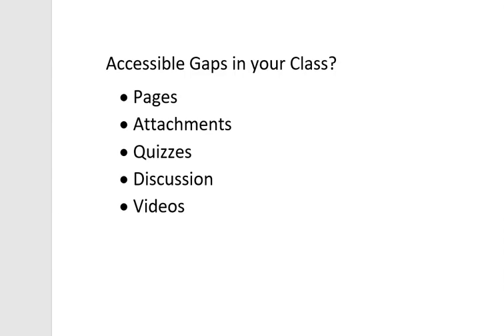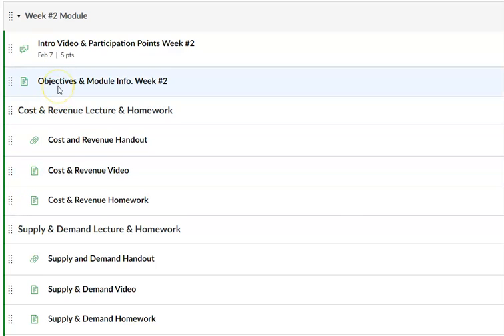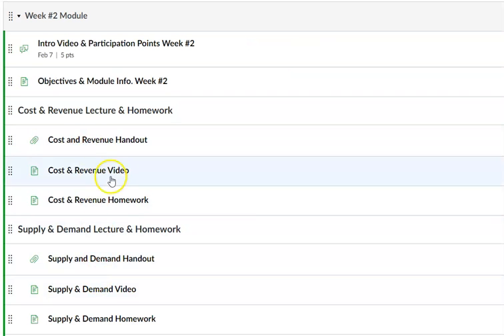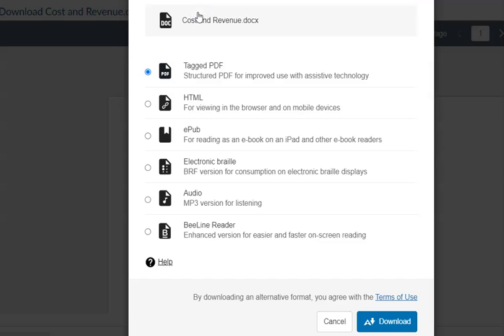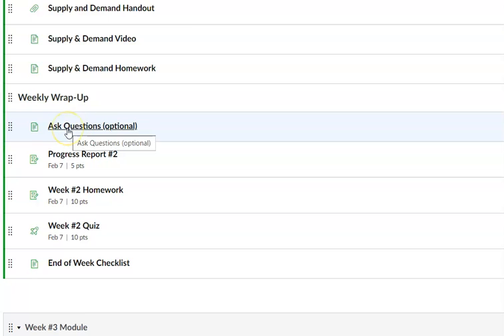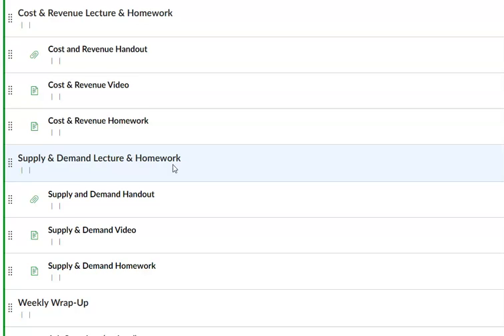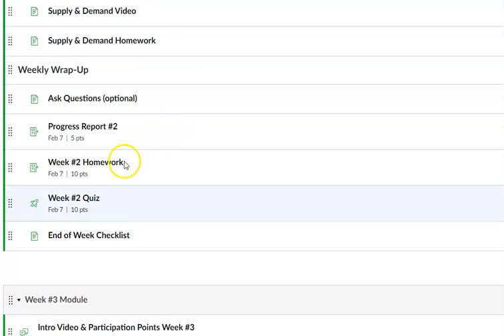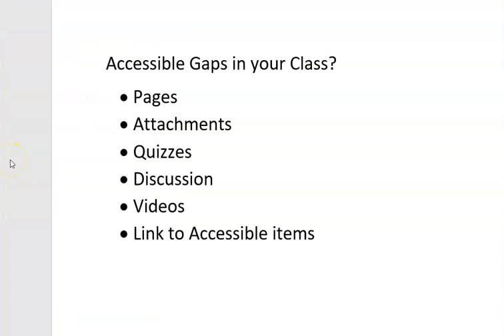Accessibility Gaps in your Class